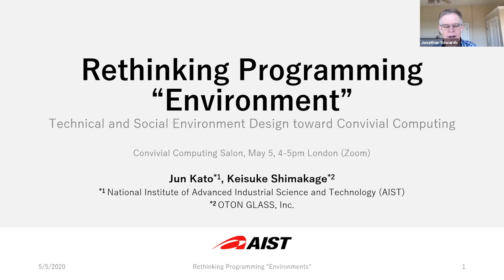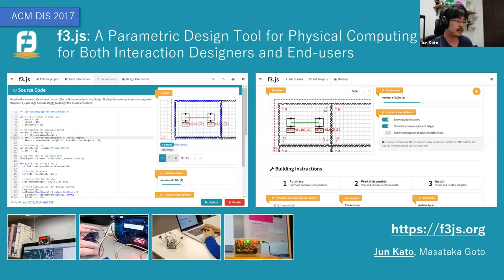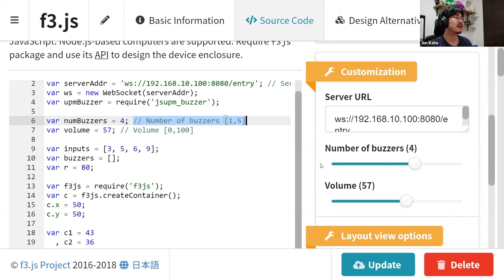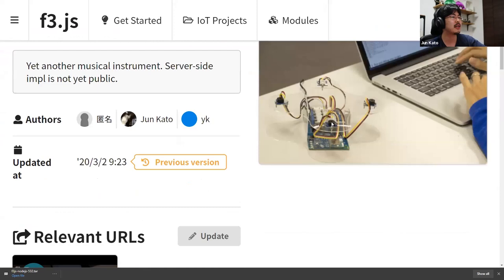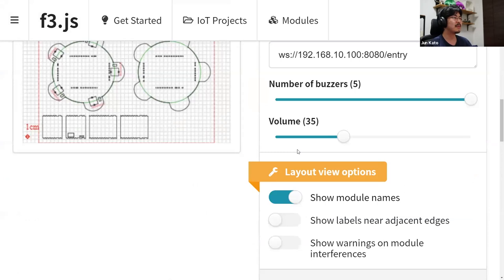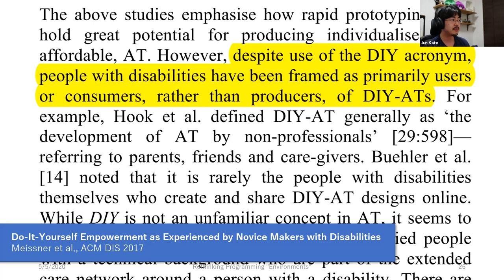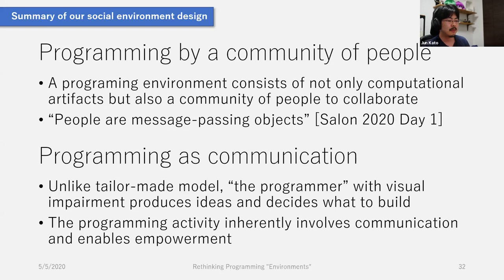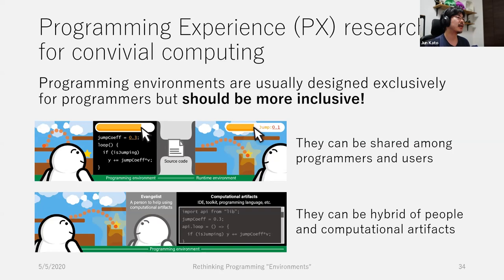Rethinking Programming "Environment" (Convivial Computing Salon 2020)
This is a recording of my talk provided in the Convivial Computing Salon 2020.

The paper is planned to be published in the near future.
Please refer to the website for more details.

[Title]
Rethinking Programming ”Environment” -- Technical and Social Environment Design toward Convivial Computing

[Abstract]
Computers have become ubiquitous in our life and work, and the way they are programmed needs fundamental improvements. The prior effort often aims at improving programming experience for people with specific technical backgrounds (e.g., programmers, end-users, data scientists), respectively. In contrast, throughout this paper, we discuss how to make programming activities more inclusive and collaborative, involving people with diverse technical backgrounds.
We rethink the programming environment from both technical and social perspectives.

First, we briefly introduce our previous technical effort to share the programming environment between the developers and users of the programs, eliminating the distinction between programming and runtime environments and fostering communication between them. Second, we introduce our social effort to support people with visual impairment to implement customized smart glasses that read words with a camera and speakers. We design their programming environment to consist of a software/hardware toolkit and engineers with domain expertise called evangelists.

Learning from these experiences, we discuss several perspectives on convivial computing. To conclude, we argue that both technical innovations on user interfaces for programming and understandings on the socio-technical aspect of domain-specific applications are critical for the future of programming environments, and accordingly, convivial computing.